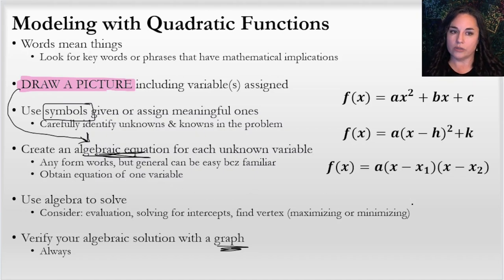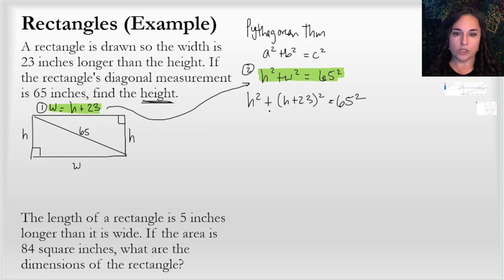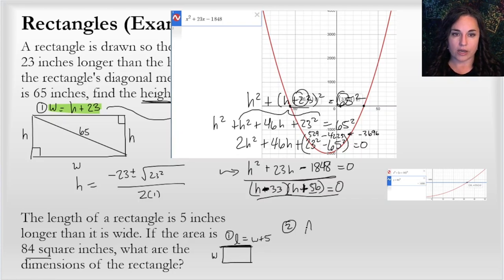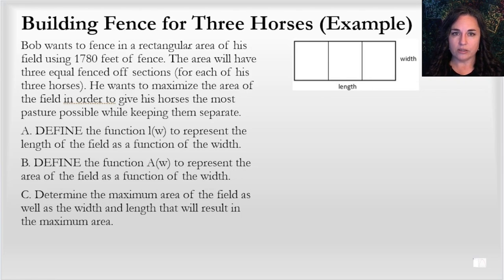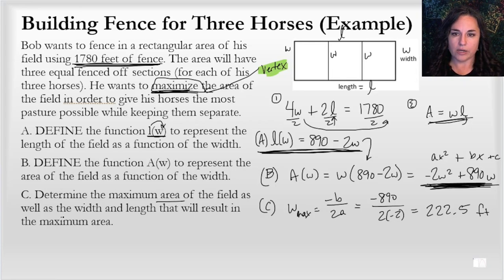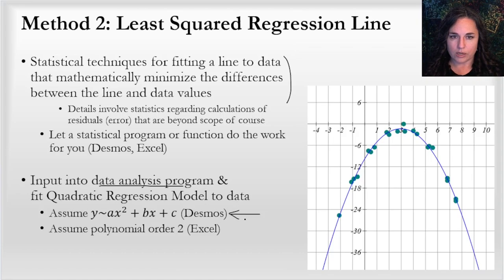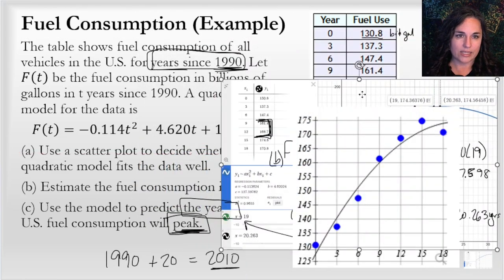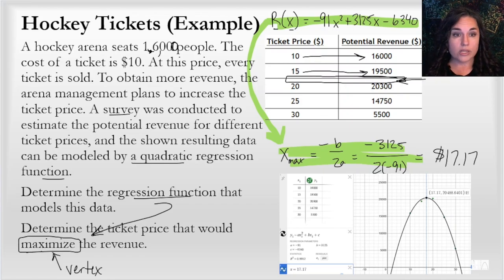Modeling & Regression with Quadratic Functions (Precalculus)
A neat lesson on modeling word problems and least square regressions with quadratic functions, with examples.

0:00

Power Functions & Polynomial Functions & their Graphs:
Modeling & Regression with Power & Polynomial Functions:
Operations & Composition with Rational Functions:
Rational Functions & their Graphs:
Modeling & Regression with Rational Functions:
Operations & Composition with Radical Functions:
Radical Functions & their Graphs:
Modeling & Regression with Radical Functions:
Exponential & Logarithmic Properties & Algebra:
Exponential Functions & their Graphs:
Modeling with Exponential Functions:
Logarithmic Functions & their Graphs:
Modeling & Regression with Logarithmic Functions: